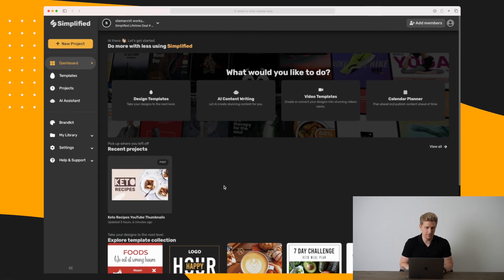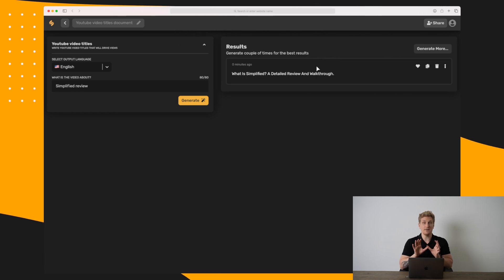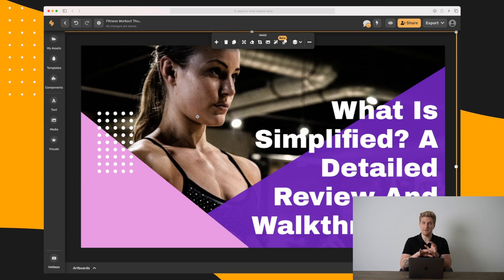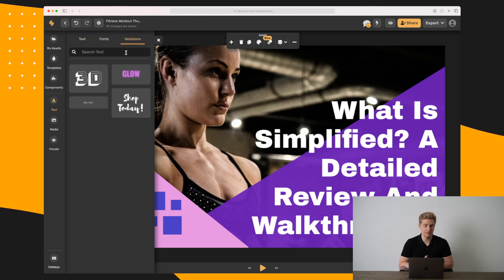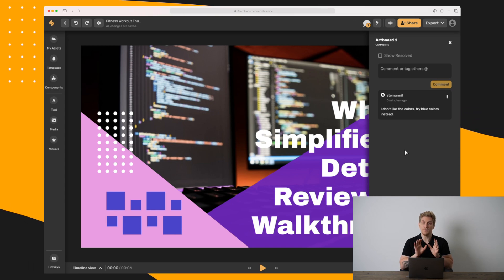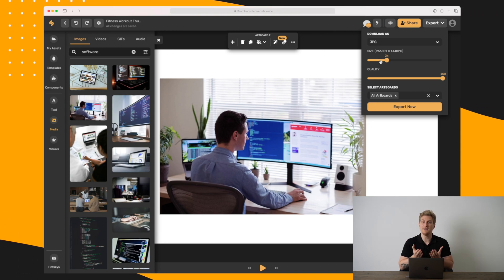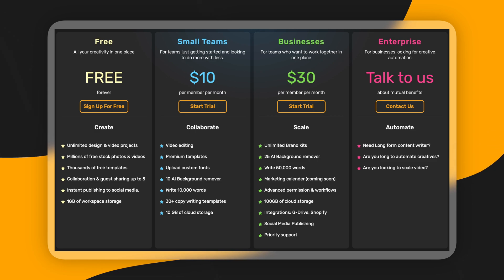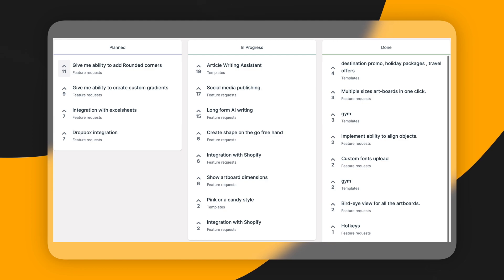Simplified Review - Create and Collaborate on Visual Graphics | Canva Alternative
Simplified is a graphic product helping you build YouTube thumbnails, Instagram posts and so much more. Their AI content generation module makes it possible to generate content for your graphics.

With Simplified, you can easily build out any type of graphic you need, and they are constantly adding more and more pre-built templates, to make it easier for you.

00:00 Introduction to Simplified
00:33 Simplified Features
10:14 Simplified Pricing
10:59 Alternatives to Simplified
11:54 Future of Simplified
12:48 Pros & Cons of Simplified
13:23 My experience using Simplified

I hope you enjoyed this video. Make sure that you click the "Like" button and also share this video with your friends and others who might also be interested in creating and collaboration on visual graphics with Simplified.